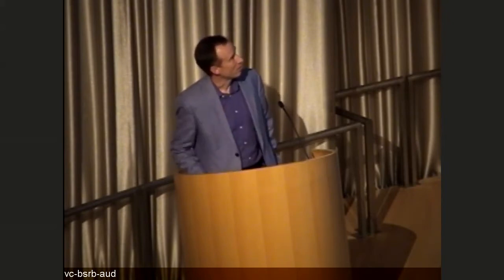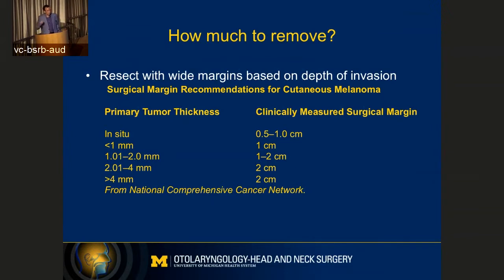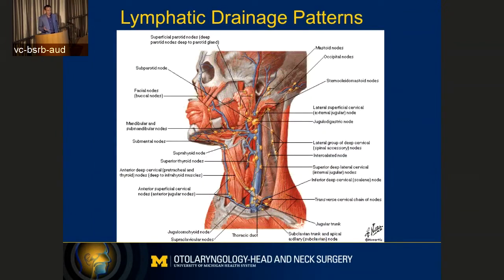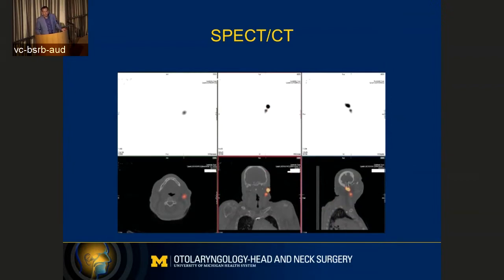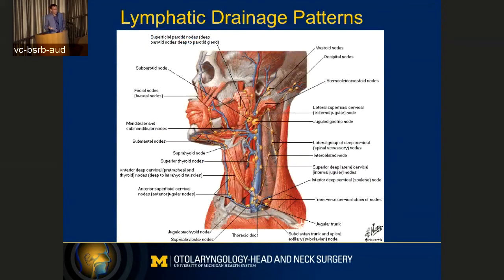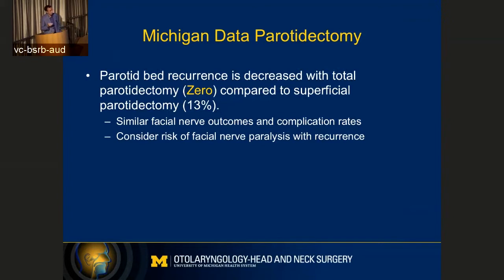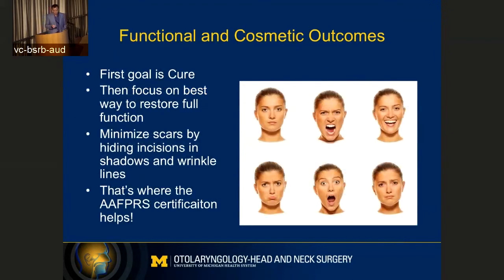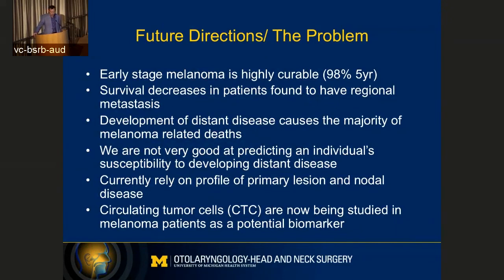Unique Aspects of Melanomas of the Head and Neck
Presentation given by Scott McLean, MD, as part of the AIM at Melanoma’s Living With Melanoma - Symposium on September 30, 2017 at University of Michigan Health System.